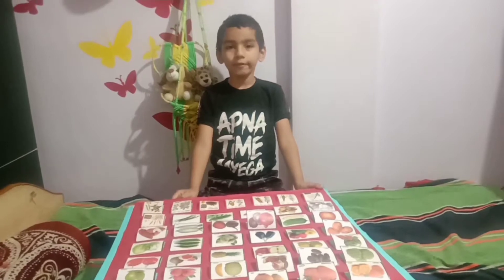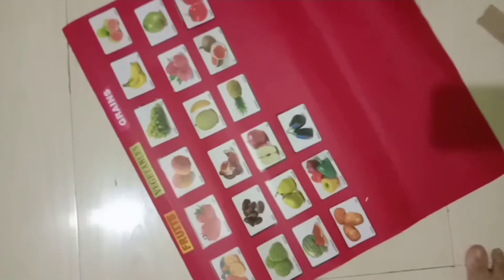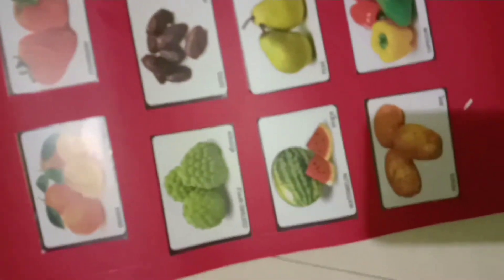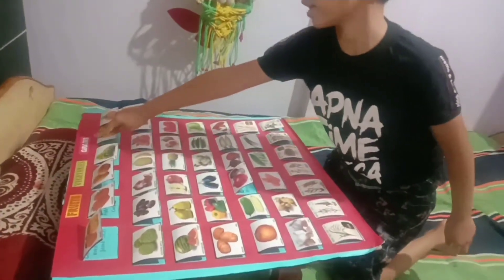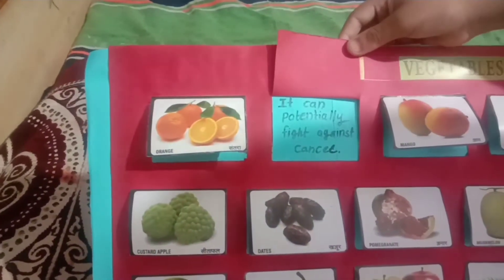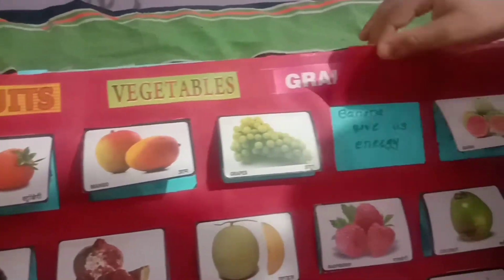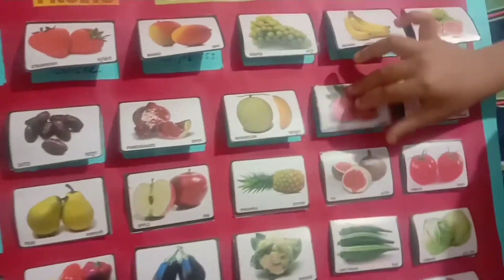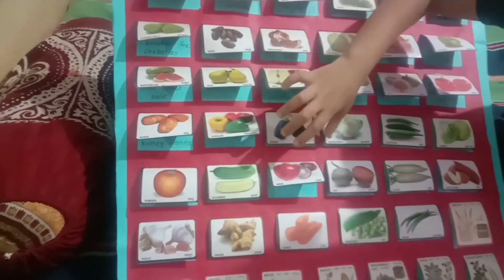Science Project for kids | Model for student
Science project for kids